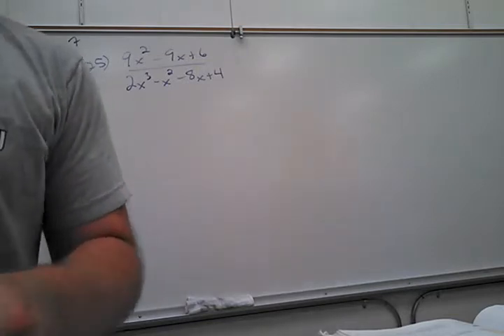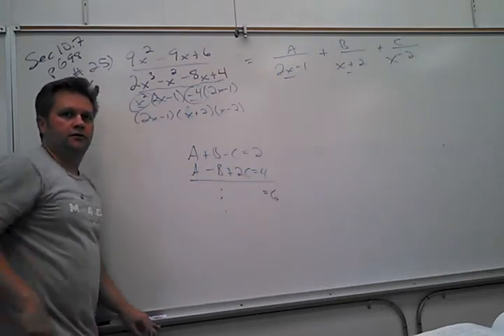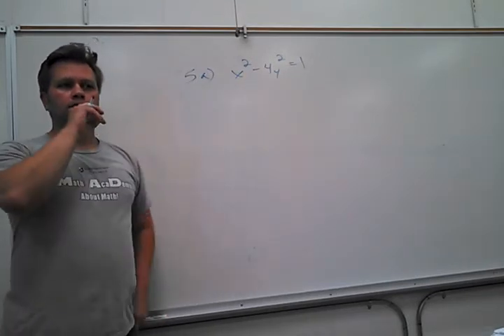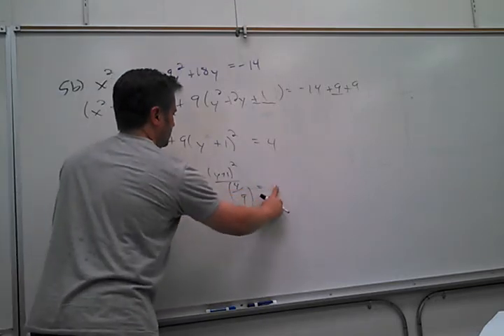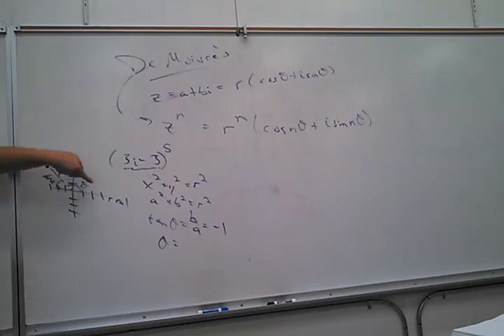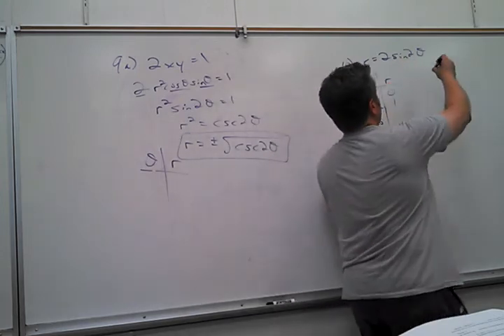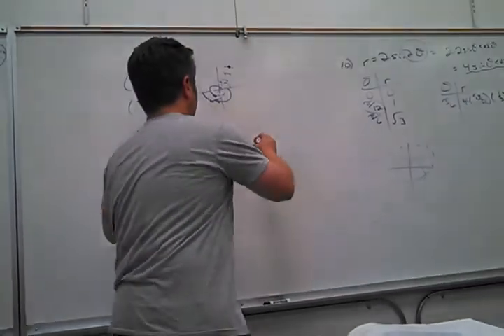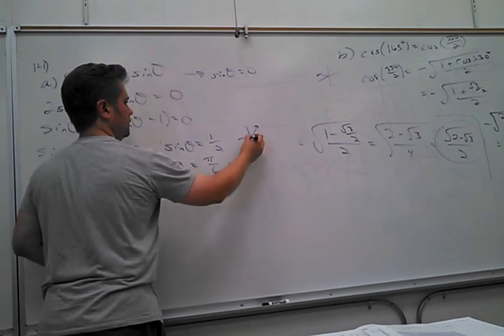Math 176, May 13 TEST 4 Review